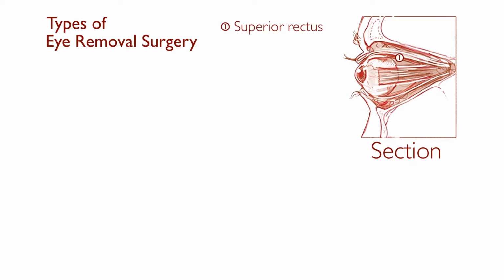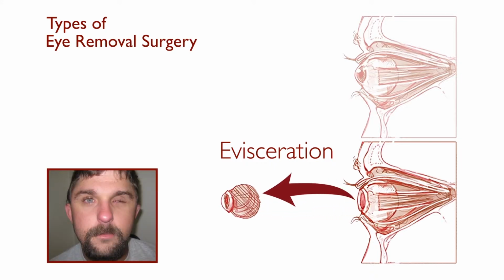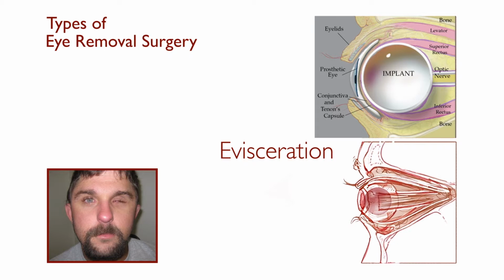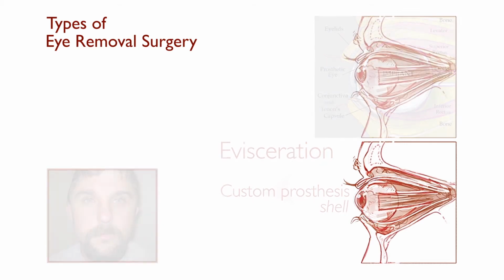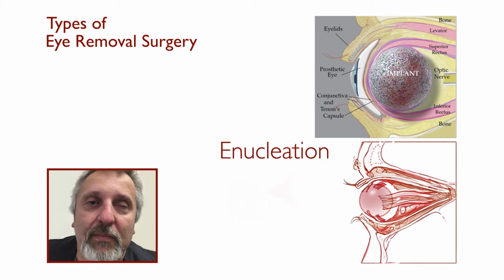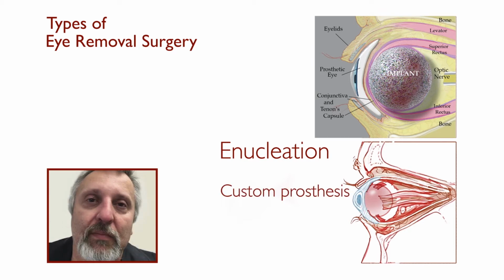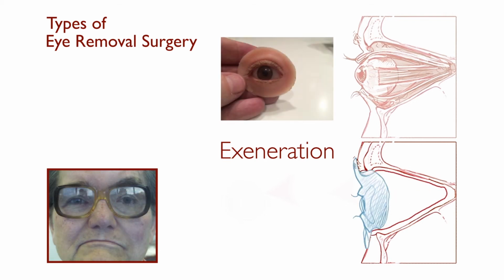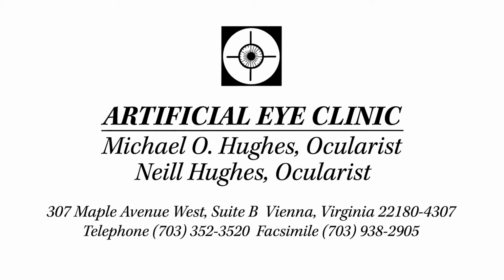Eye Removal Surgeries